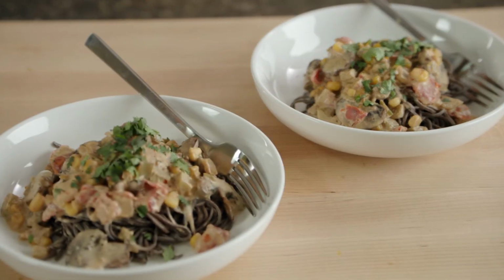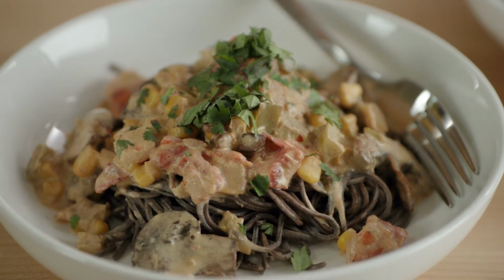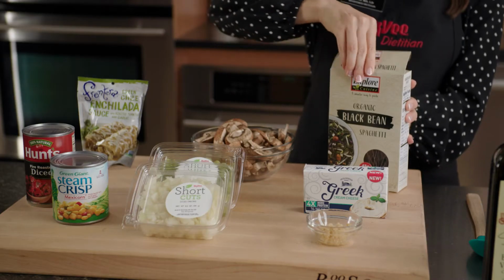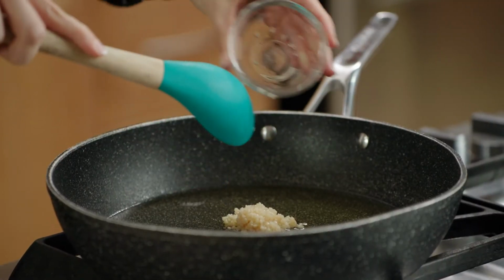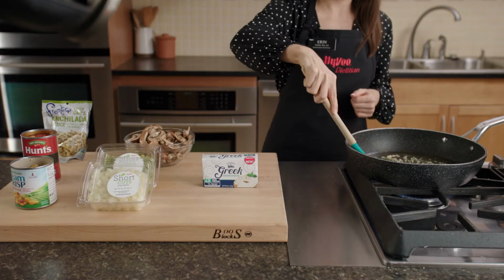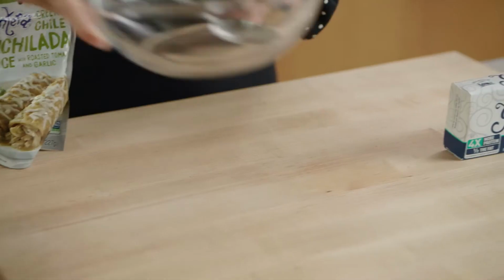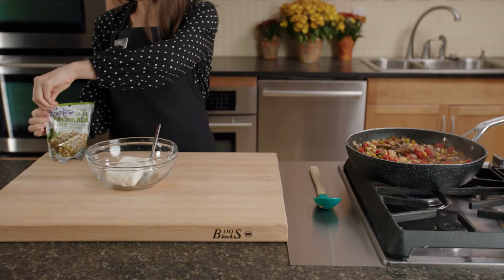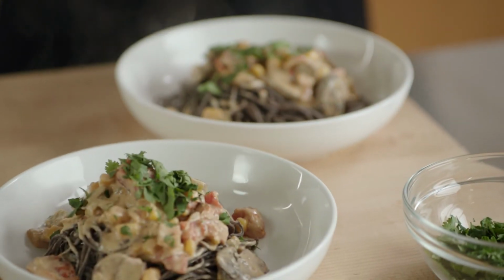Southwestern Black Bean Spaghetti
Enjoy fresh and frightening foods this Halloween! In this Hy-Vee Healthy You episode, our Registered Dietitian, Erin, will show you what to eat before you trick-or-treat with this spook-tacular recipe: Southwestern Black Bean Spaghetti. It tastes so good, it’s scary!